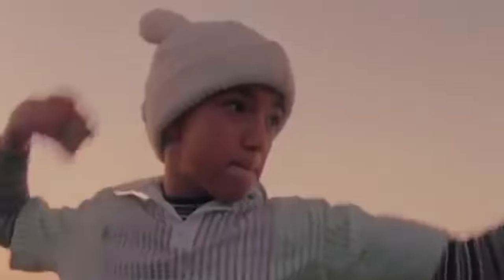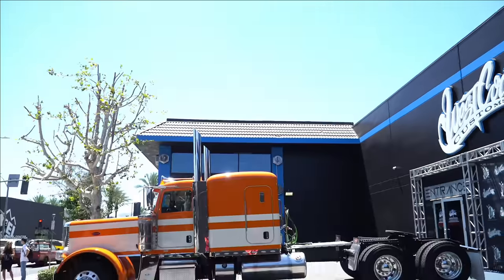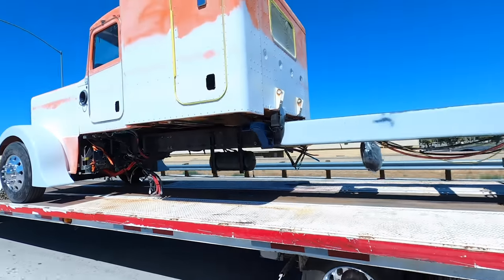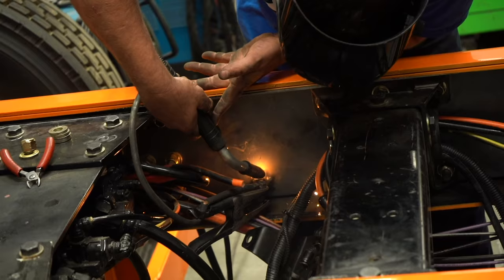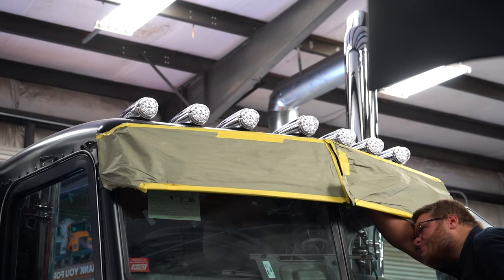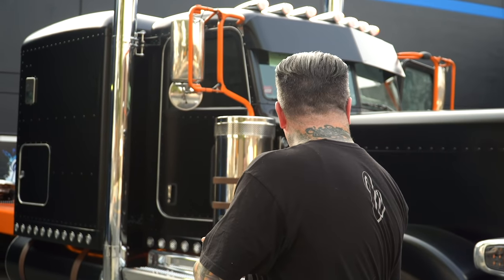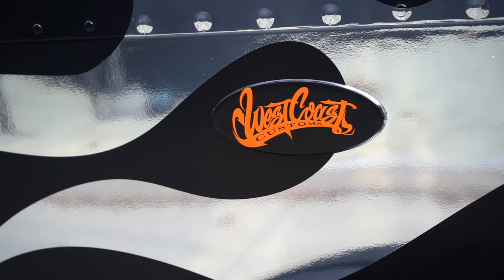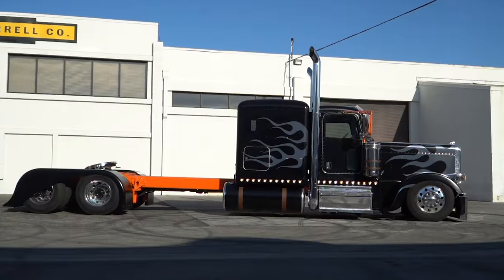"The Last World Tour" Bad Bunny Big Rig | West Coast Customs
@BadBunnyPR and his team reached out to @WestCoastCustomsTV about a special project. Bad bunny wants a one of a kind build for his upcoming surprise Album " El Ultimo Tour Del Mundo" He wants us to build him a custom Peterbilt Big Rig with a 53" Custom Trailer. Exterior Matte Black Plaint, Chrome Flames, custom grill and lights, Bagged, Closed Extended Chassis, and full custom leather interior. We didn't have much time but we brought his vision into reality.